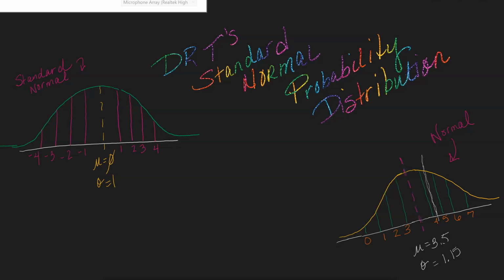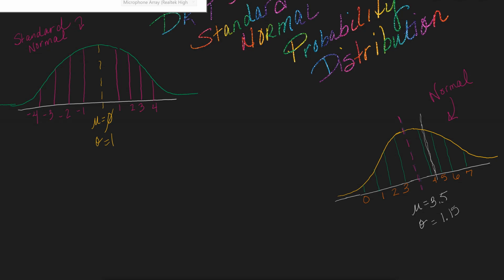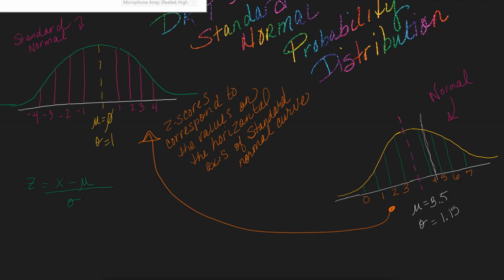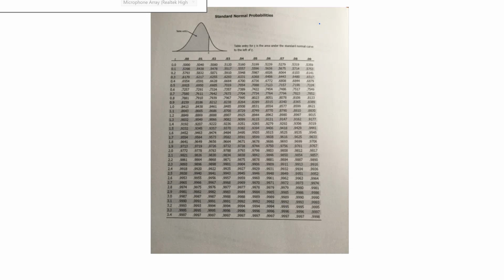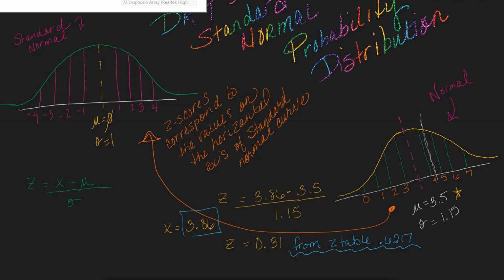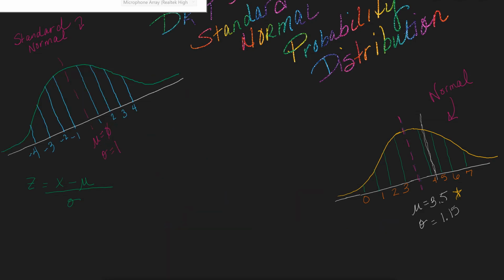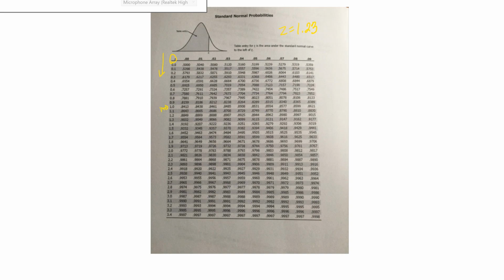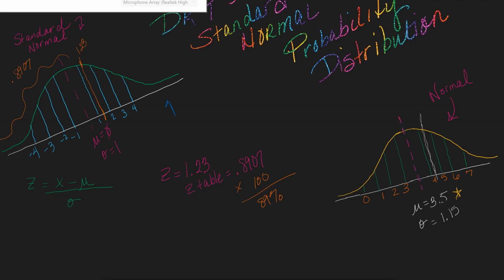Research Methods Basics Standard Normal Probability Distributions